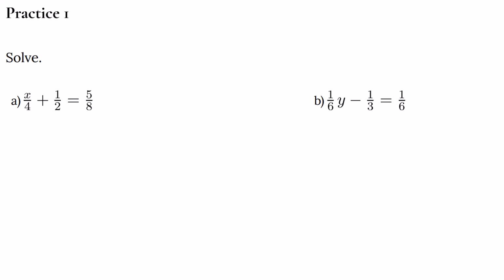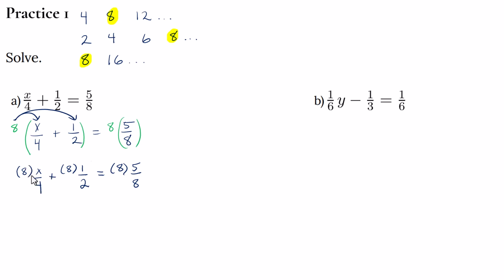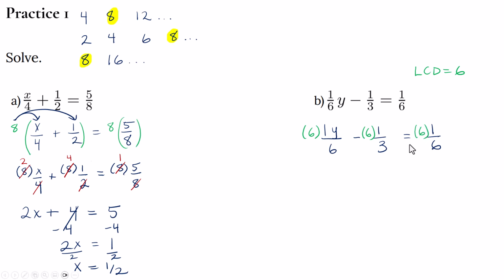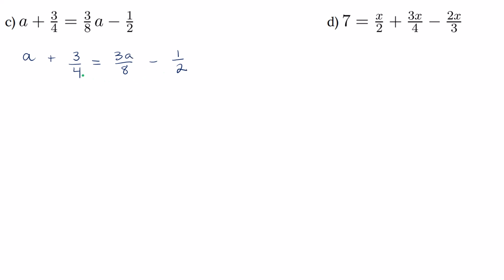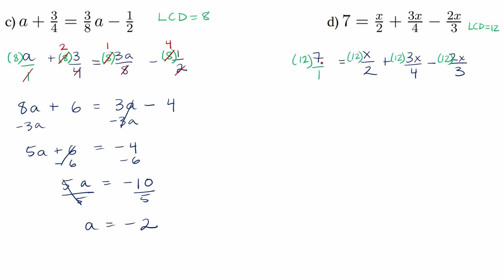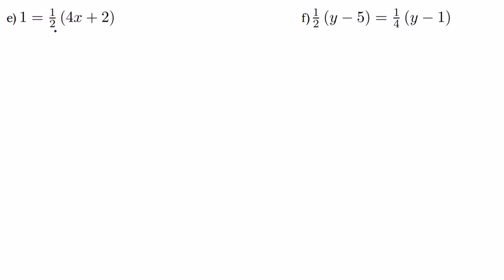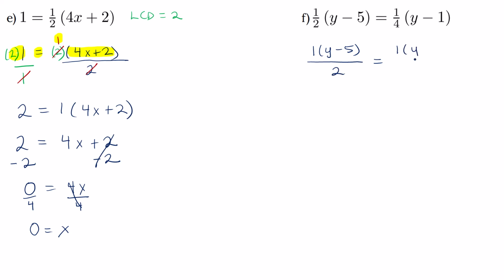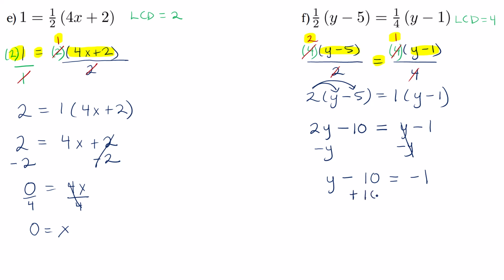Unit 1 - Lesson 7 Equations with Fractions - Practice 1